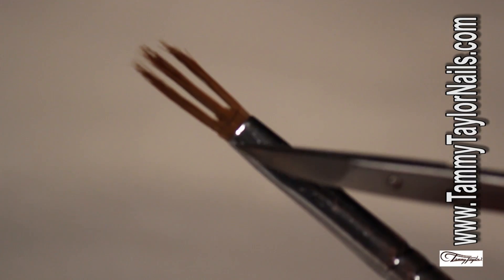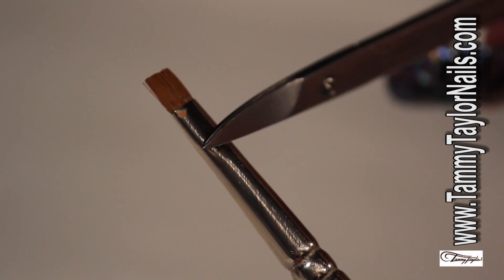How To: 2-Tone Flowers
The 2-Tone Flowers technique brings out the creativity and imagination in us. With the aid of a few old but new tools, we can take our design  to the other side; from simple to fun and from fun to fantastic. Get those all brushes out and let us teach you how to bring Gelprisa gel polish to a different level. Have fun! -